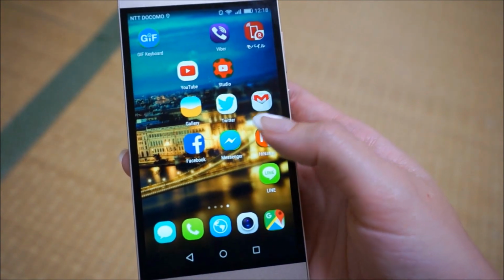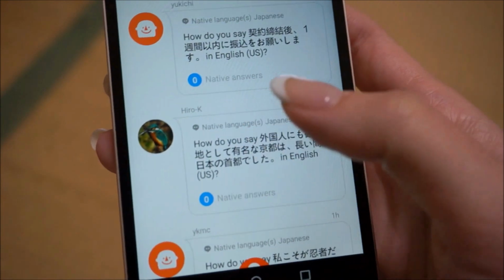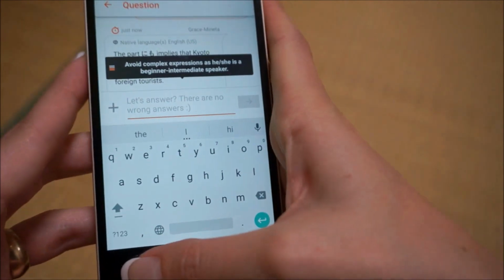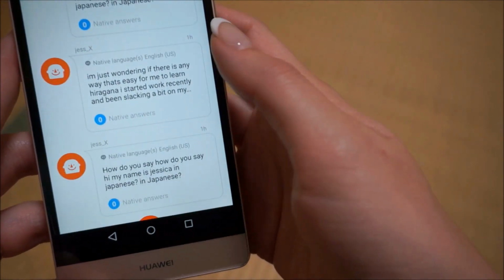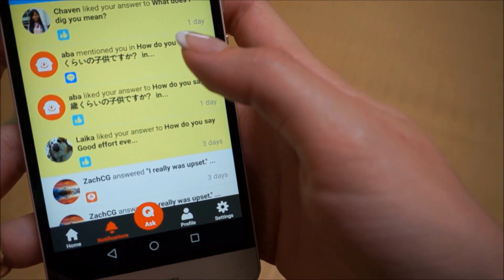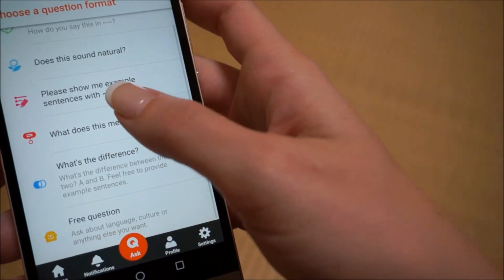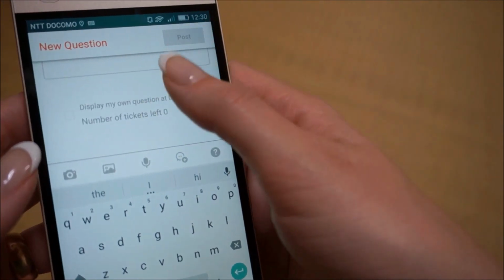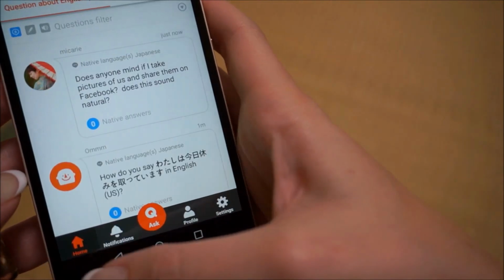The BEST App to Learn Japanese || HiNative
A HUGE thank you to HiNative for supporting our channel :)

★This video was brought to you in part with iCON CAST and ㈱Lang-8

Blog post about useful Japanese phrases you don't learn in class

I hope you like this app as much as I do :D